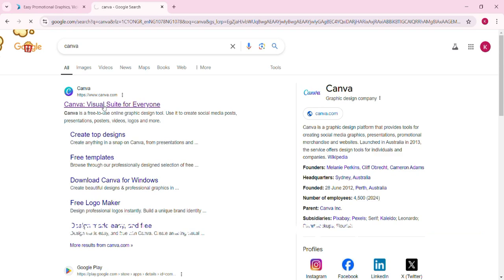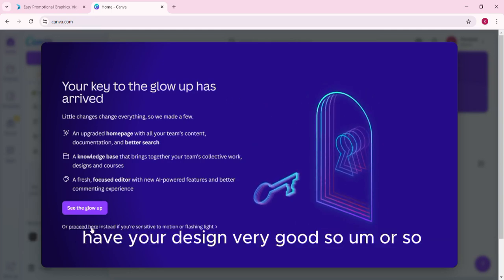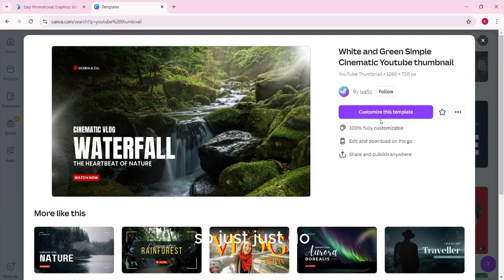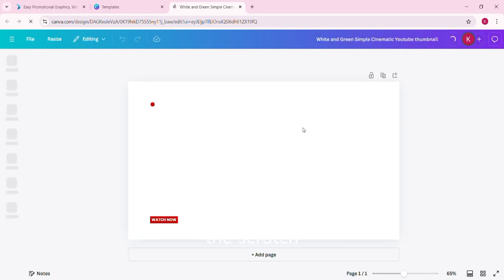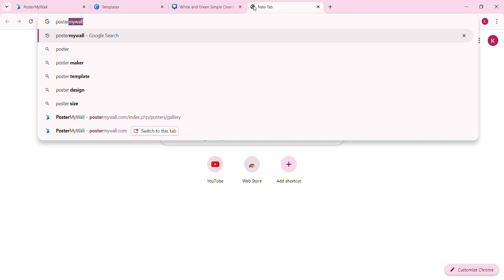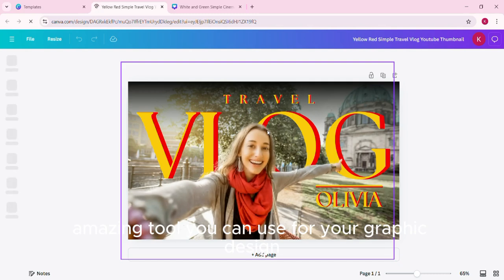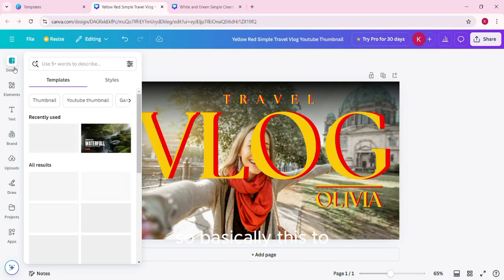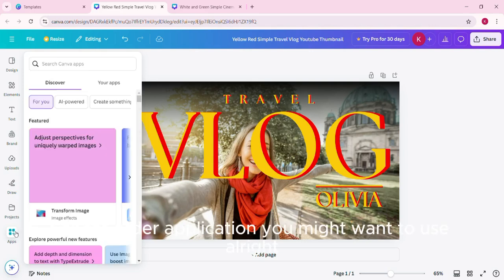How to design Like a Pro in 5 minutes (Full course well explained)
How to design as a Pro.